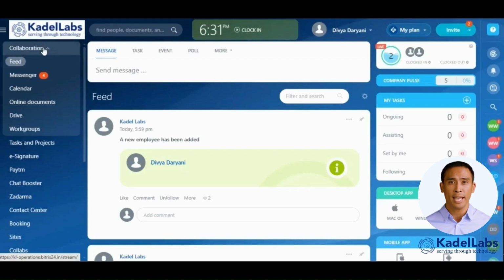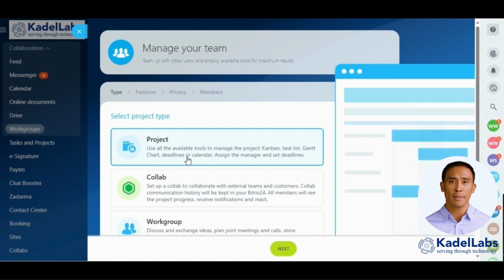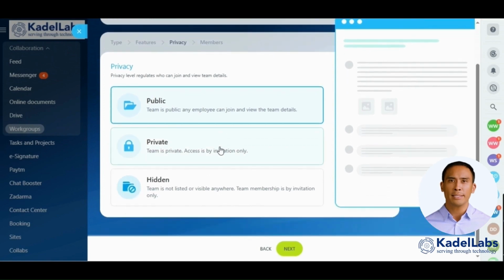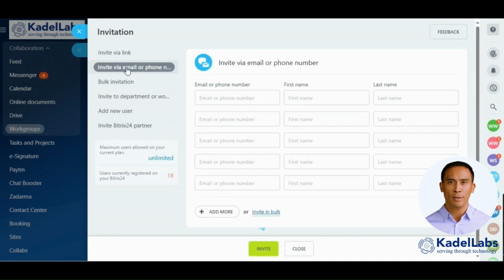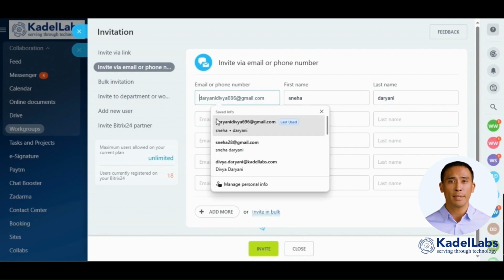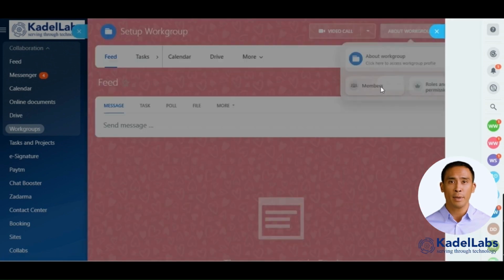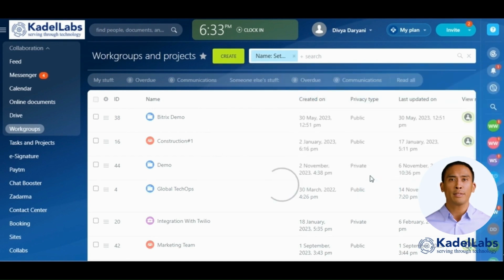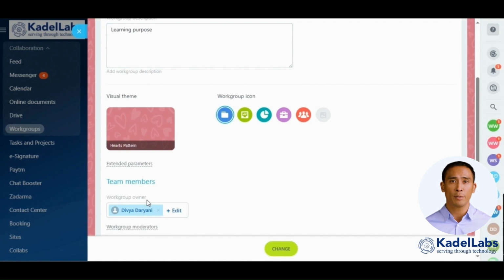How to create and set up a workgroup in Bitrix24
Welcome to our quick demo on creating and managing workgroups in Bitrix24! In this video, we’ll walk you through the entire process—from locating the workgroups tab and setting up a new workgroup to inviting team members, selecting privacy settings, and customizing workgroup details. We’ll also show you how to search for and modify existing workgroups effortlessly.

0:00 - Introduction: How to Create and Set Up a Workgroup in Bitrix24
0:10 - Setting Up Your Bitrix24 Workgroup
1:17 - Check Workgroup Members in Bitrix24
1:39 - Edit an Existing Workgroup in Bitrix24